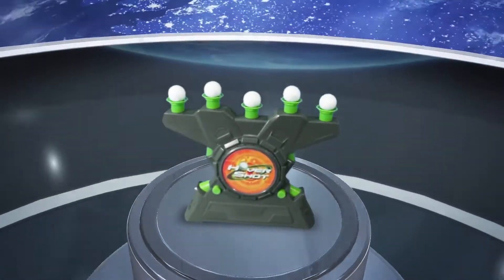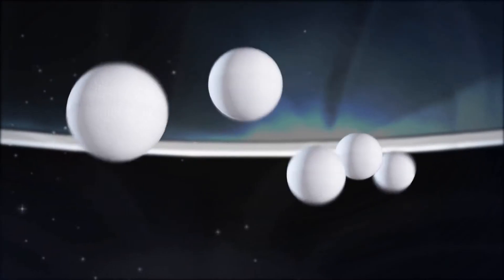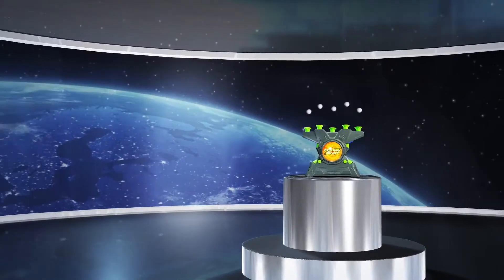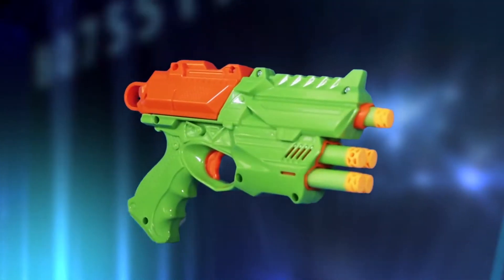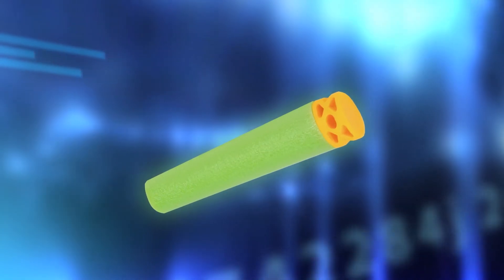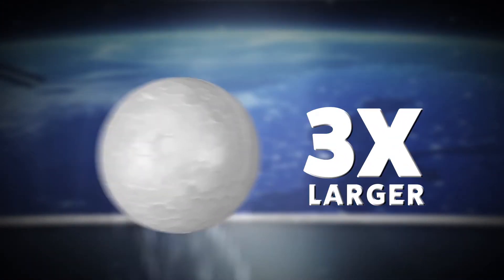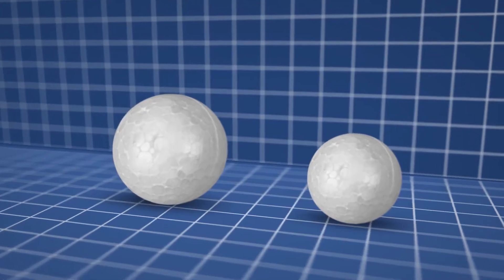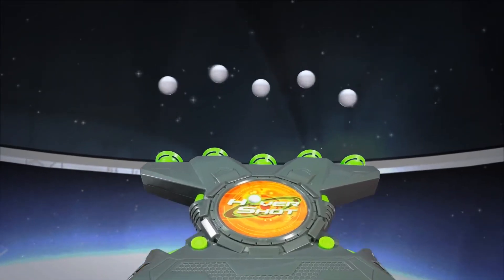Floating Ball Target Shooting Game Toy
Fun shooting game to play for children with the whole family